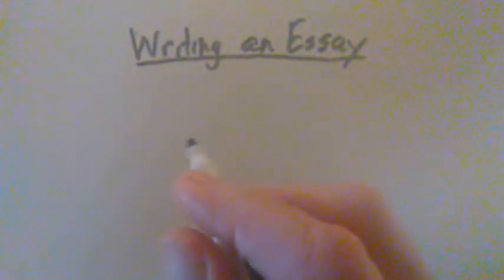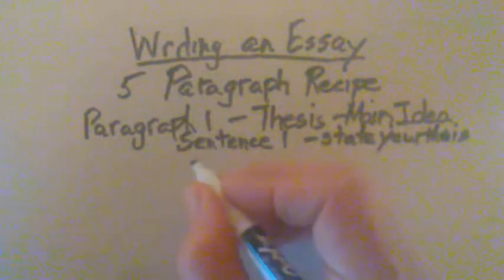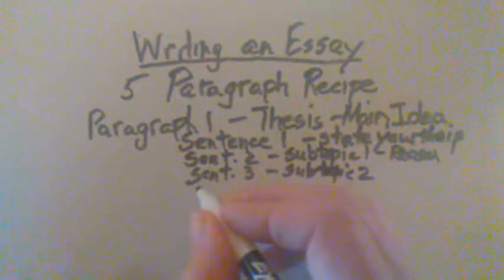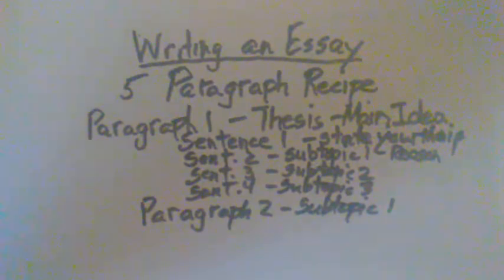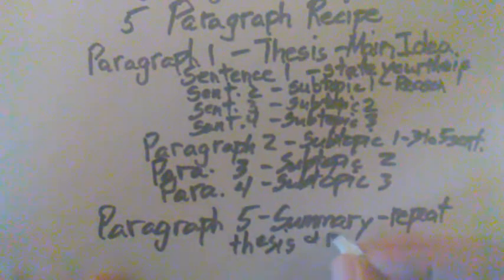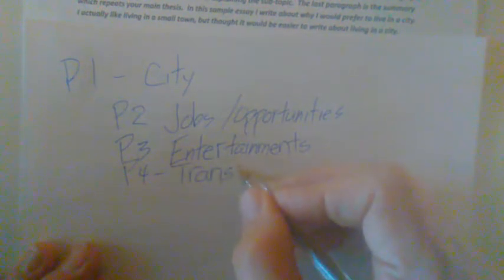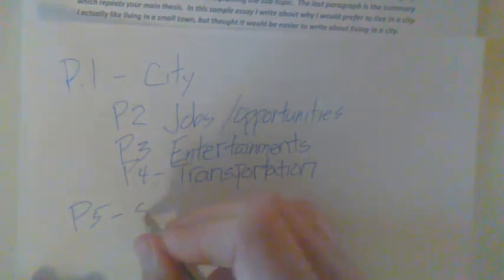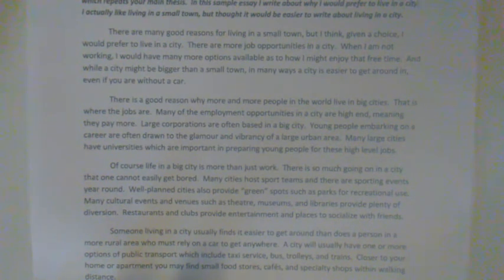Writing an Essay - The 5 Paragraph Recipe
A presentation explaining an easy to follow process for writing an essay for the HiSET by breaking the essay into 5 distinct paragraphs. A sample essay is then presented. The visual is blank for the first few seconds. The student should have a copy of the sample as the focus is not the best and the last paragraph does not appear on the screen.